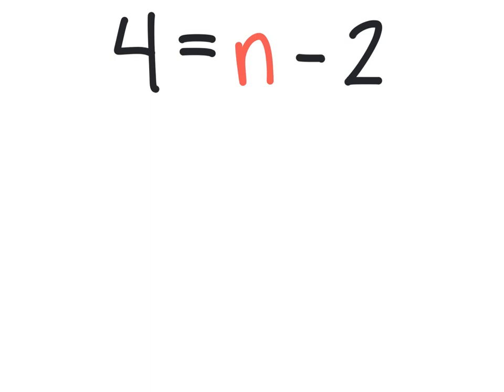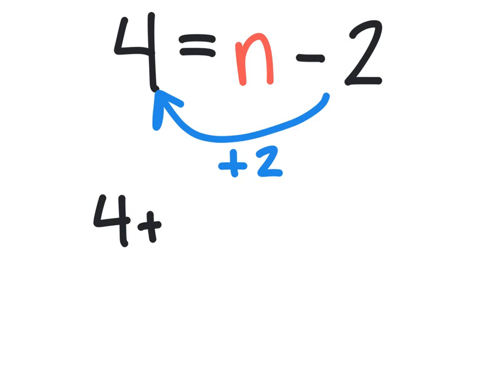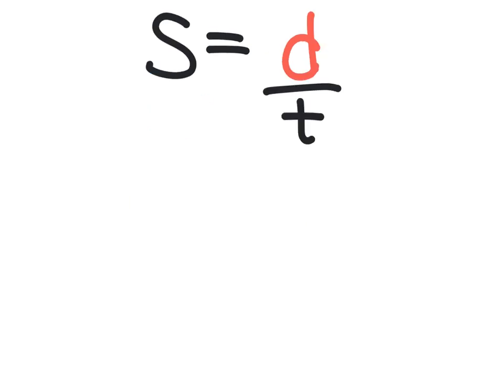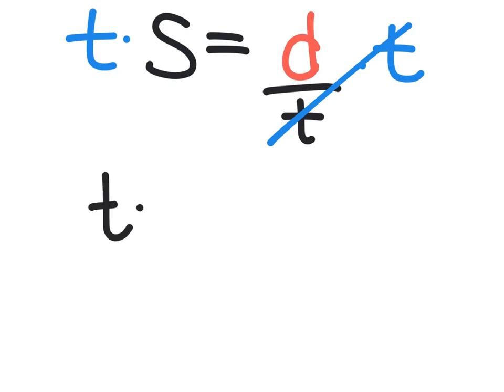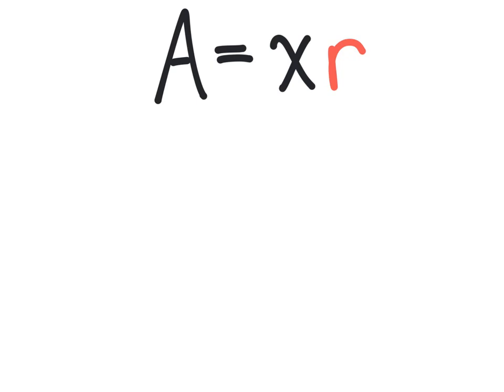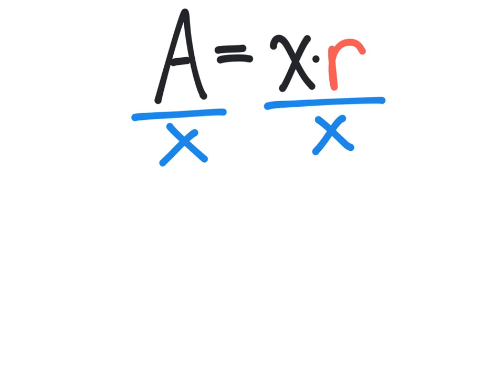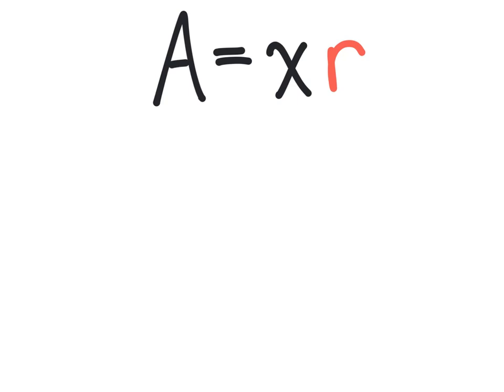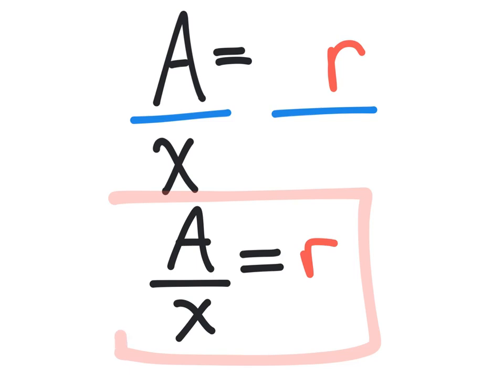Rearranging Formulas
Rearranging Formulas Science 10 - Rearranging Formulas. This video teachers you how to rearrange formulas for math and science courses. You will learn how to rearrange numeric and algebraic equations to solve for a variable.